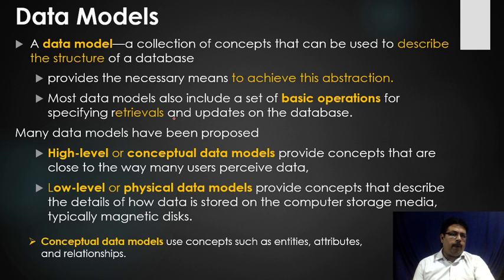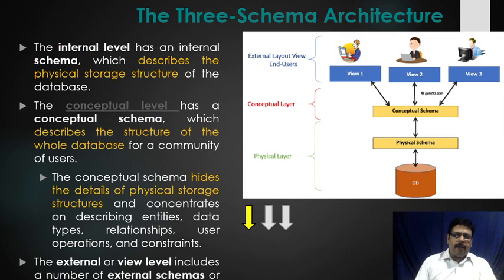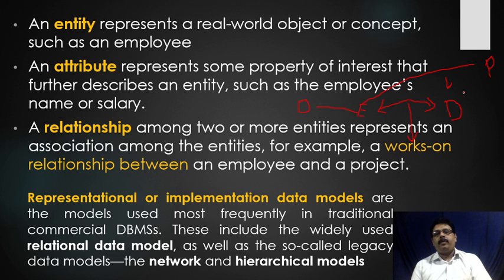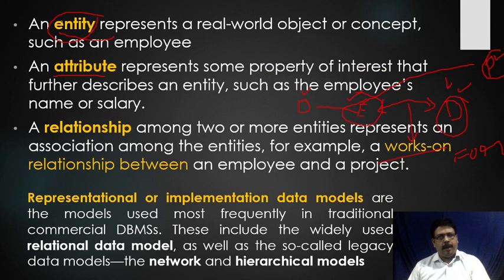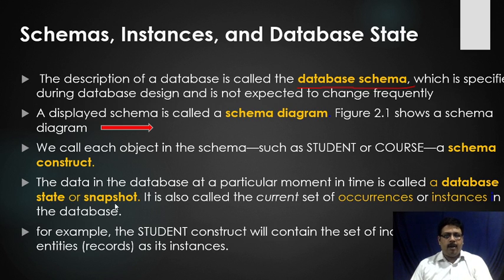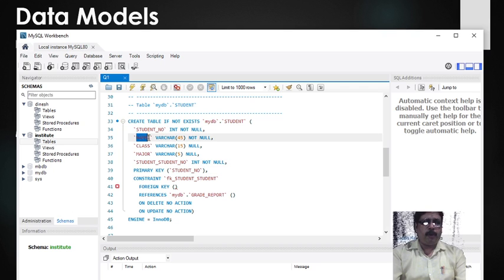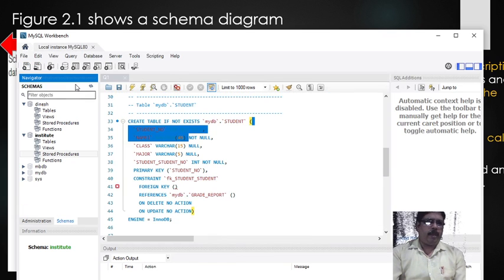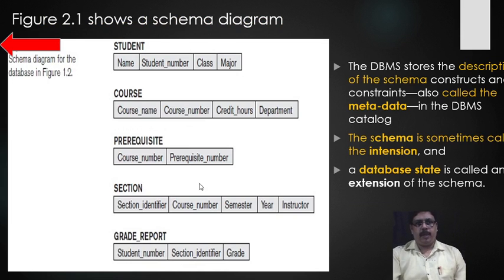Data Models Schema Instances Data state , Three Tire Architecture